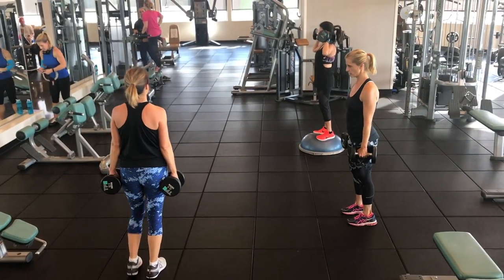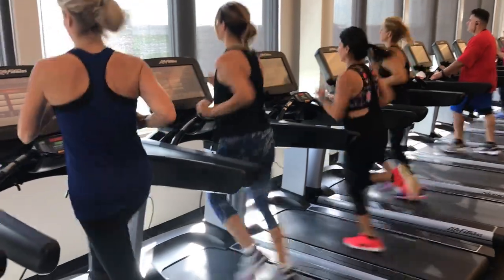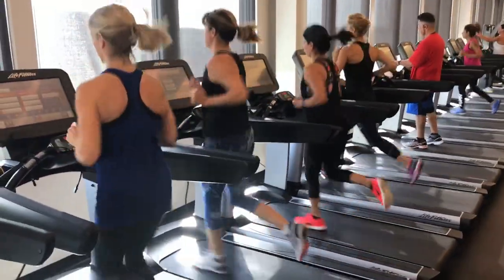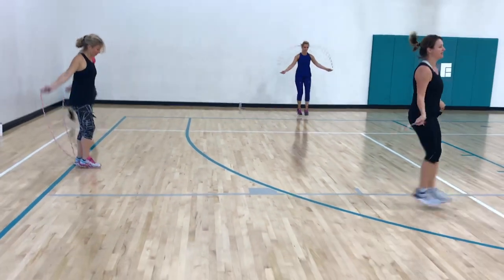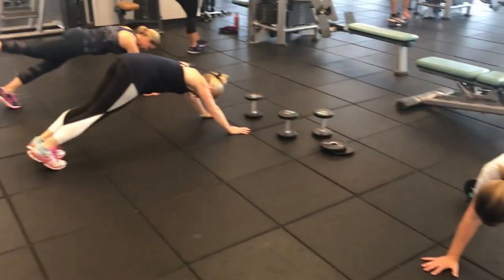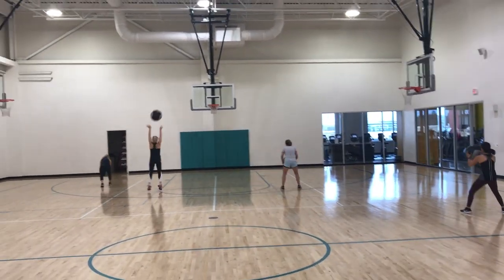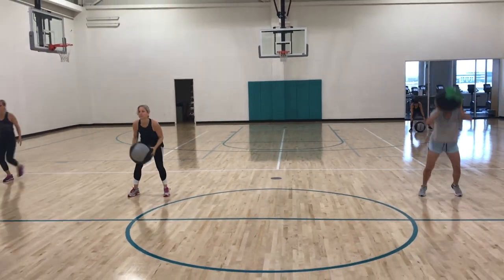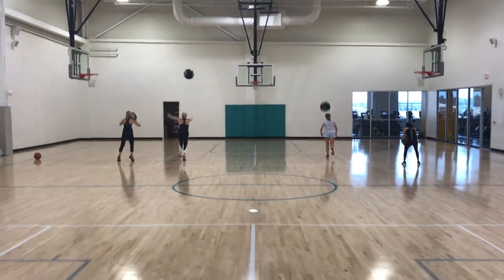These ladies worked hard